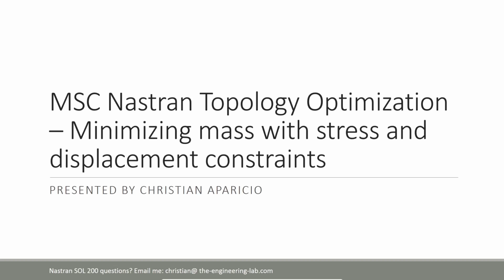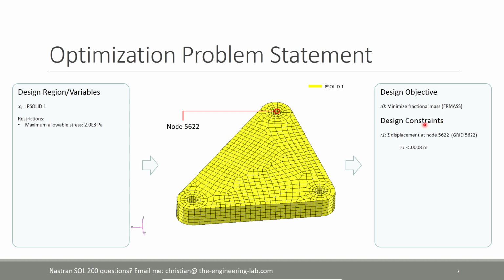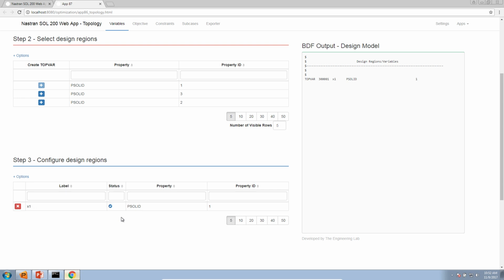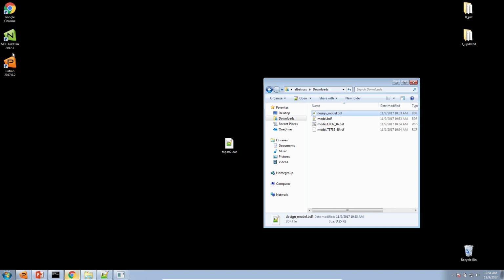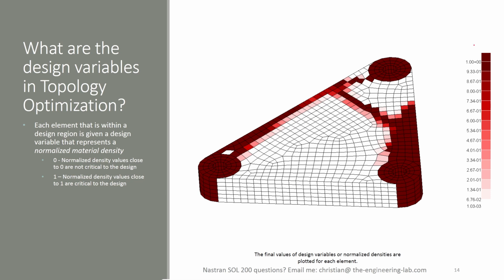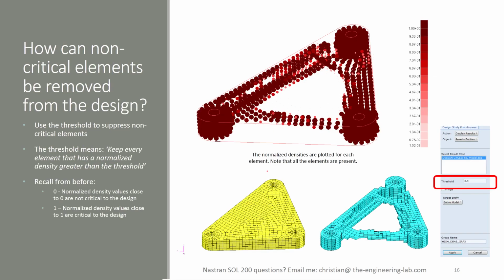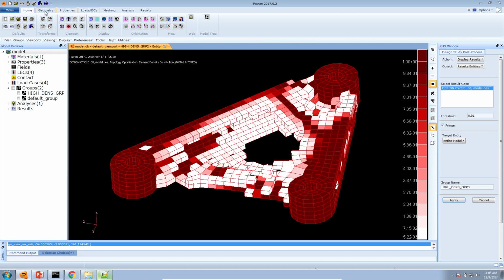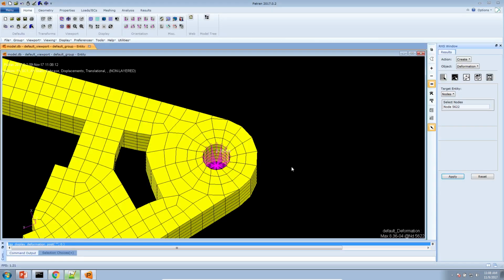OLD-20180308- MSC Nastran Topology Optimization – Minimizing mass with stress and displacement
A solid block of material composed of 3D or Hexahedral elements is subjected to two load cases. Topology Optimization is used to minimize the mass of the structure, while satisfying both stress and displacement design constraints.

20170911_topstr2